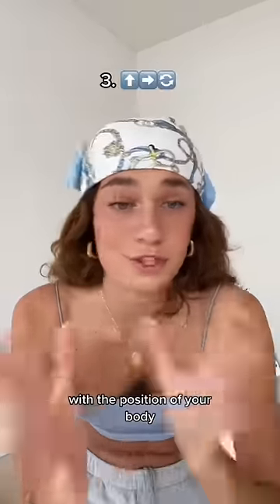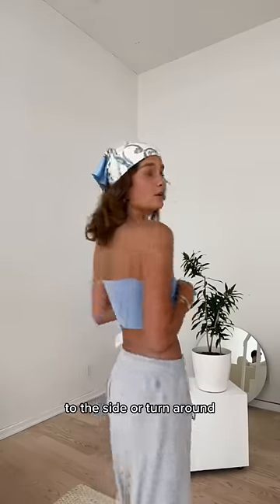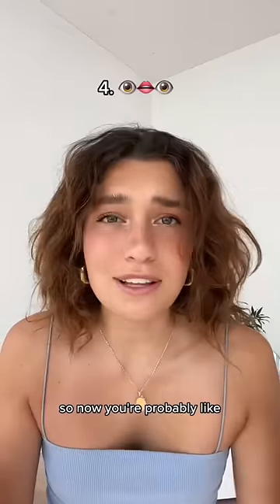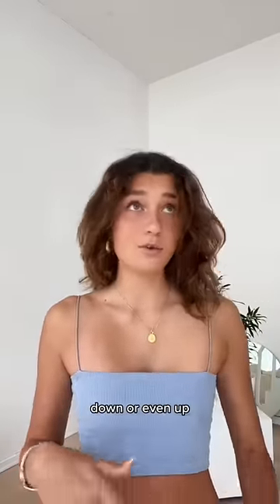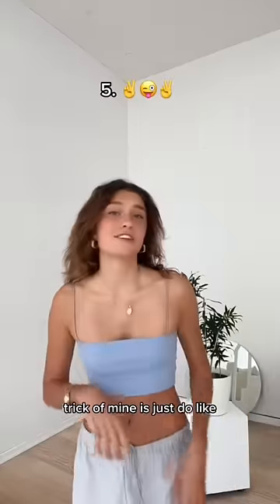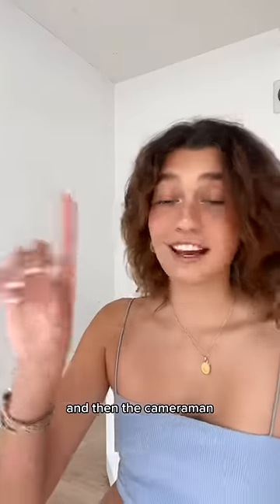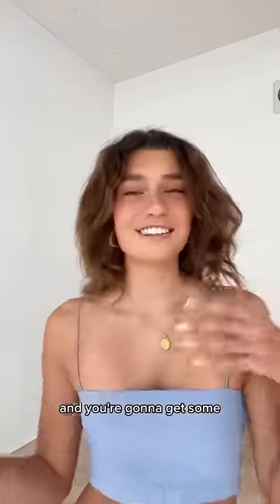how to be PHOTOGENIC🤓